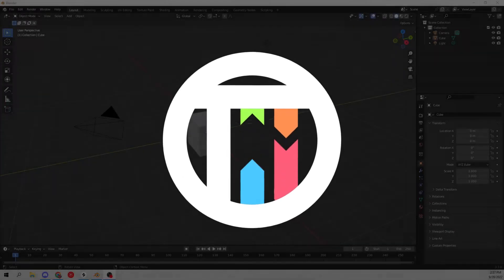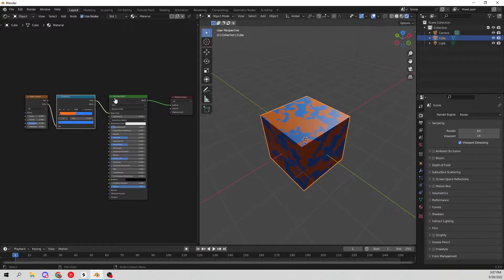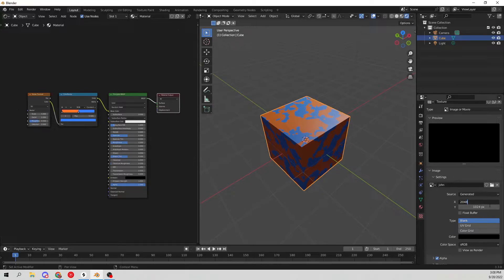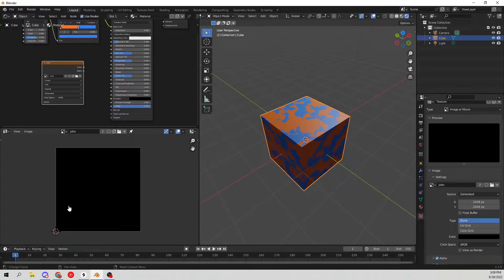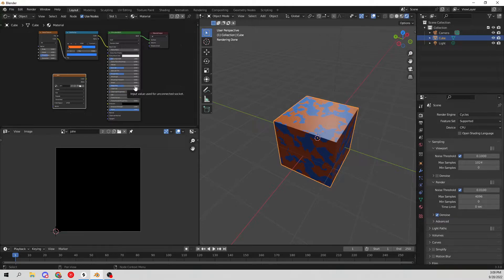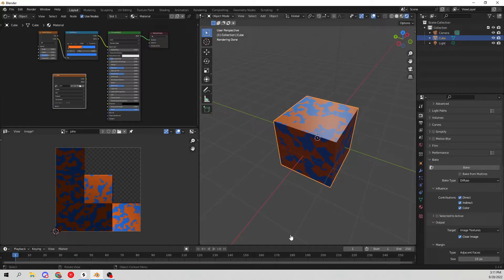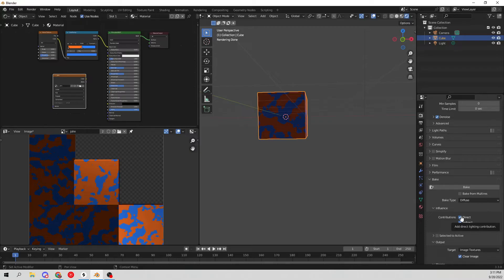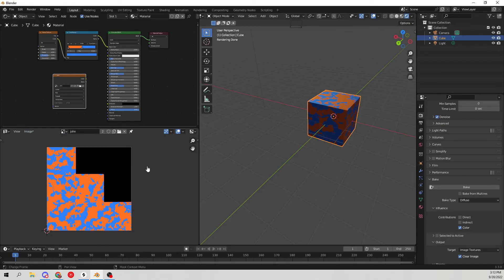How to Save a Material as an Image in Blender - Tutorial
Here's a MUCH needed tutorial on how to save a material as an image in Blender!